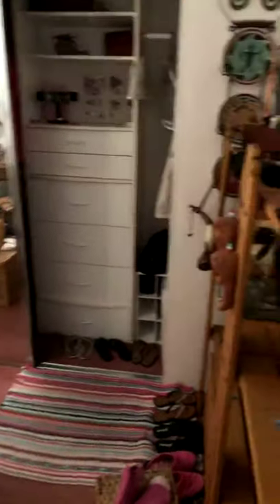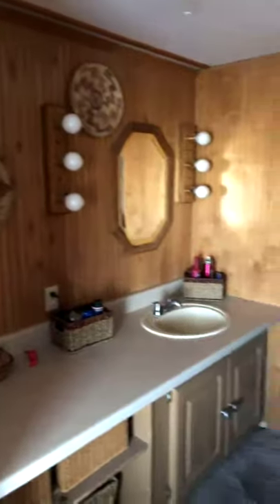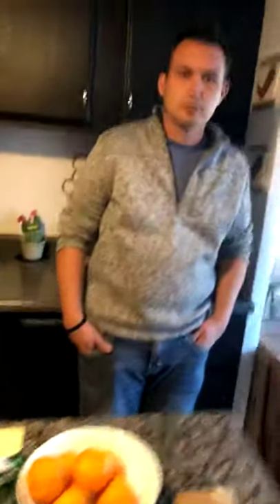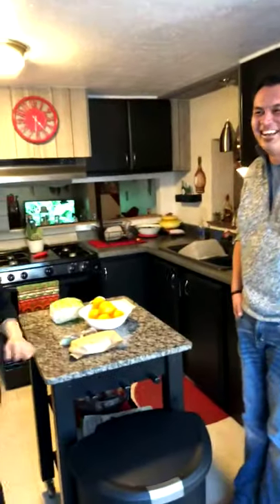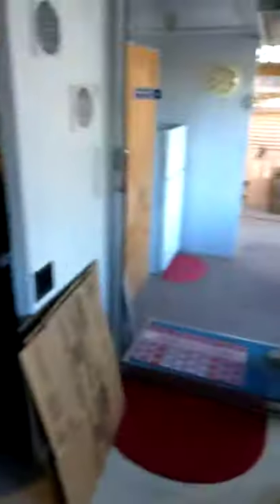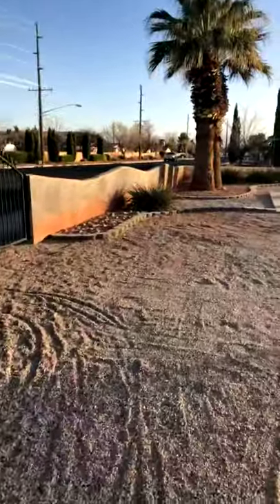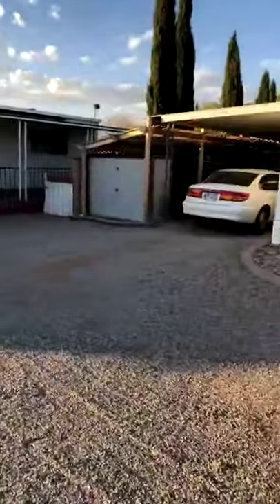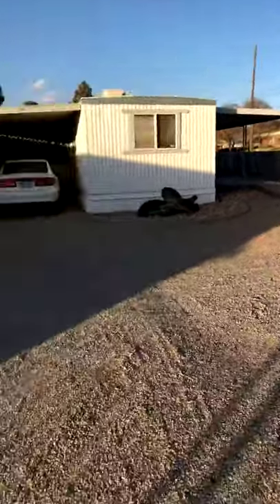Cute Home in Downtown St. George is Great For a Rental or Flip!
This cute manufactured home in Dixie Downs has a lot of character and space that would make a great rental, retail flip or family home! Nancy did a great job on her kitchen, patio and landscaping that is very well kept.